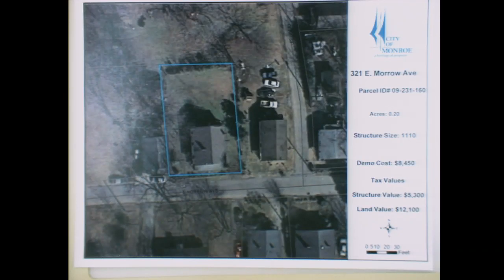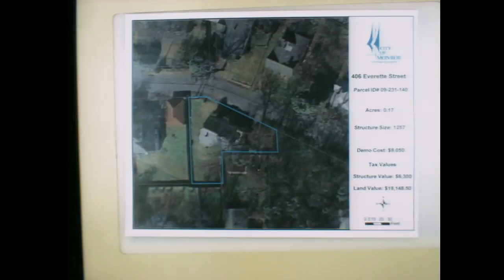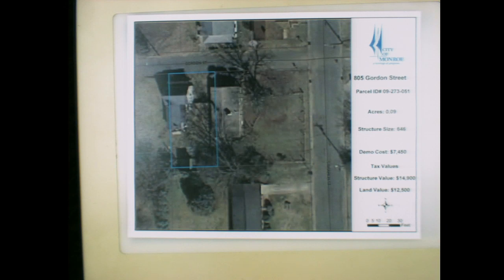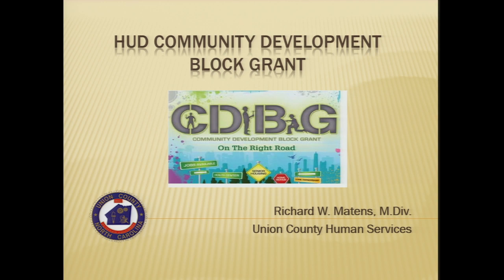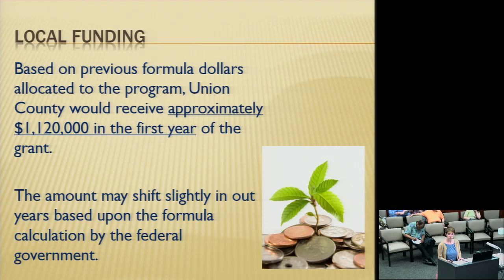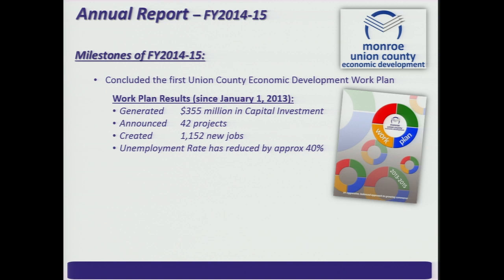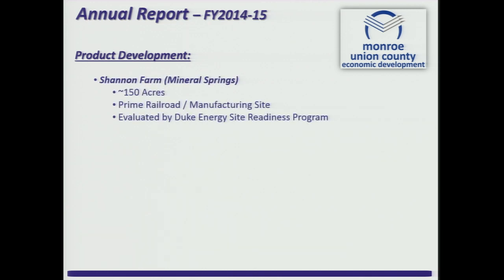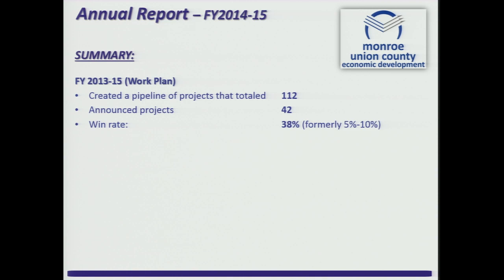City Of Monroe North Carolina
City of Monroe Regular Council  Meeting July 21, 2015